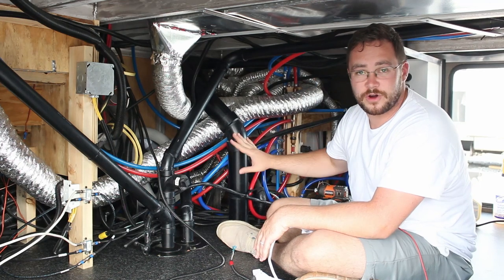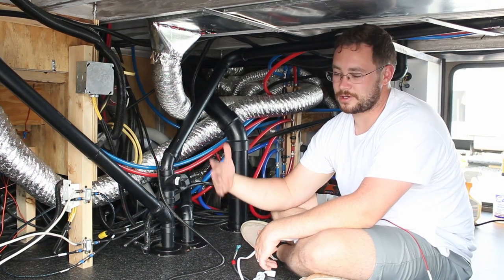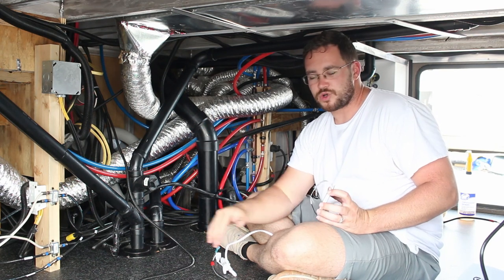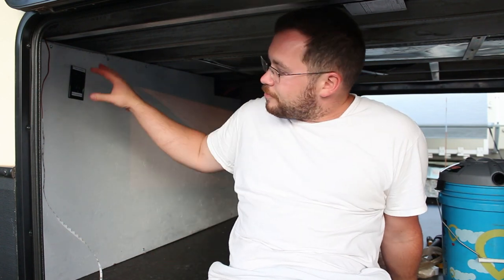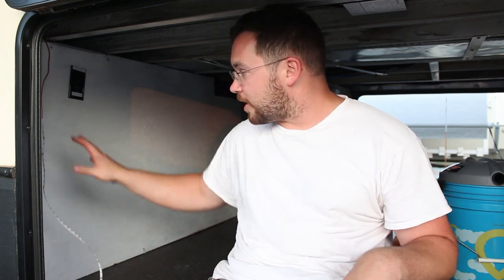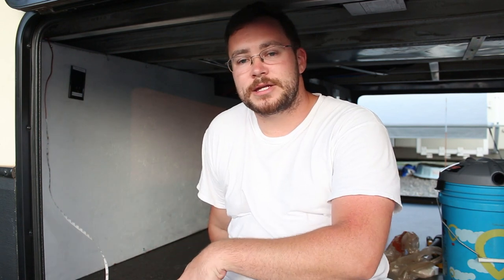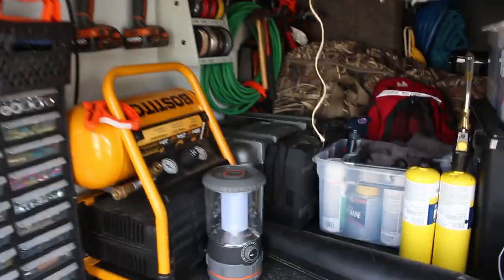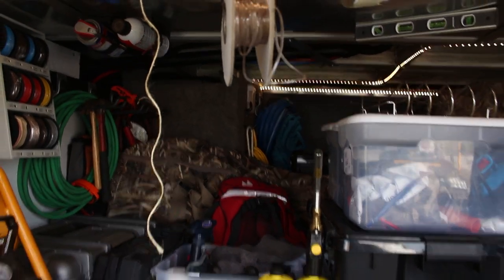RV Basement RENOVATION: Before and After [RV organization]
RV basement renovations, the before and after [RV organization] We are back at it. More RV Renovations. We removed a wall, did some cable management and installed a new wall giving us 4 more square feet of storage. We know 4 sq ft doesn't sound like a lot but every inch counts in an RV. Check out the before and after video of our Basement remodel.

NEW CONTENT POSTS:
Every Monday (RV or Nursing related) and Friday get cozy with us for our FINALLY FRIDAY VLOGS.

J&M

VIDEO INFO:
Shot with: Canon Rebel T5i
Shot with: Iphone11
Shot with: DJI OSMO Mobile 3
Edited with: iMovie
Intro: InShot App
InShot Intro Music: Music: Last Summer
    Musician: @iksonofficial